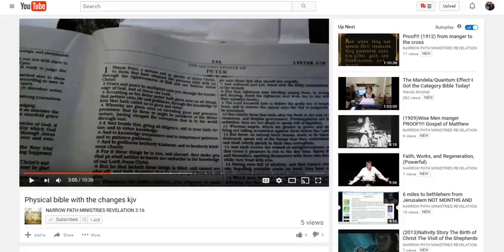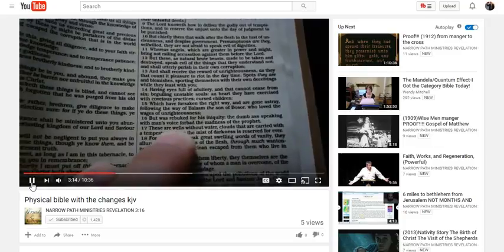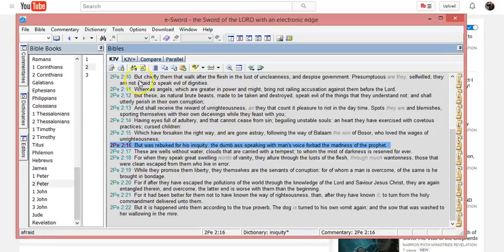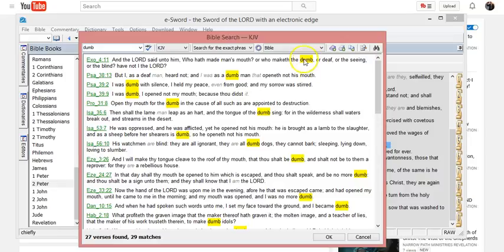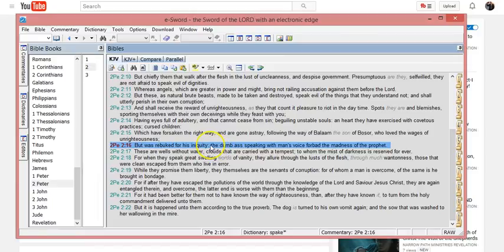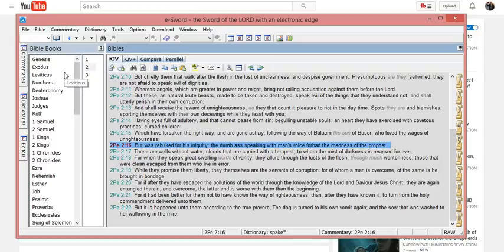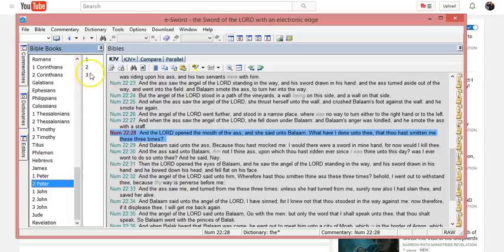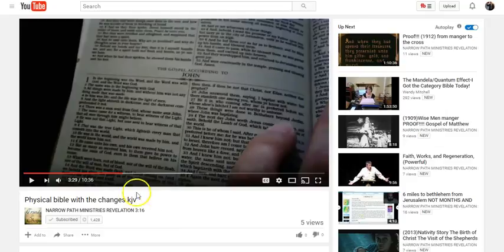The dumb ass